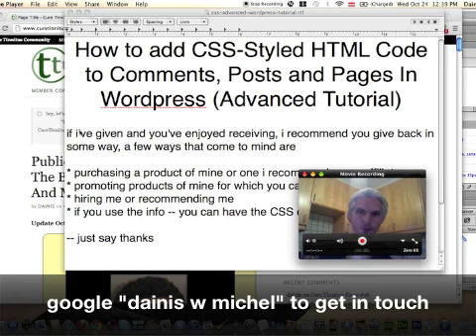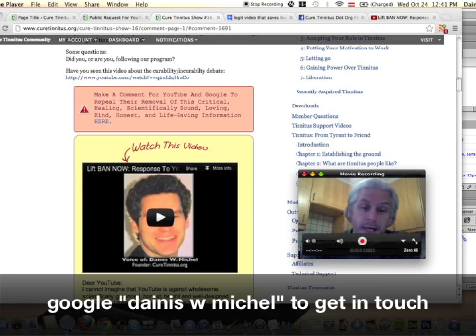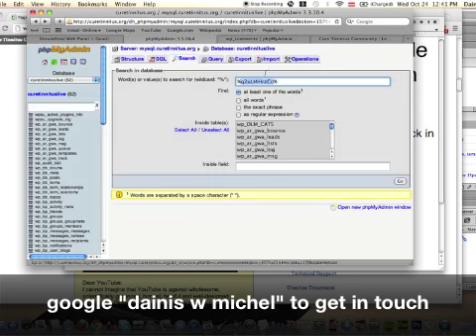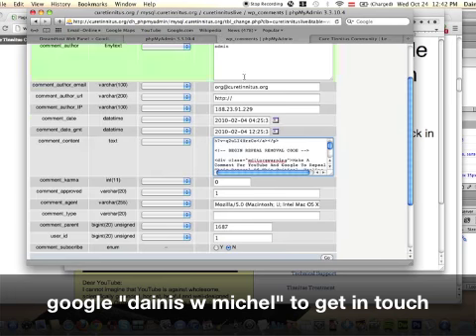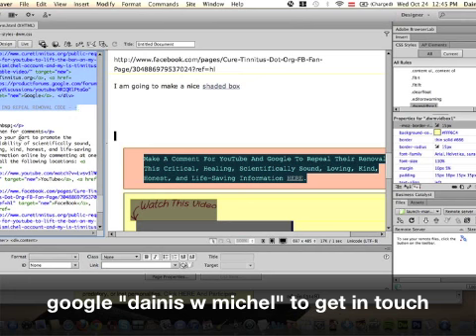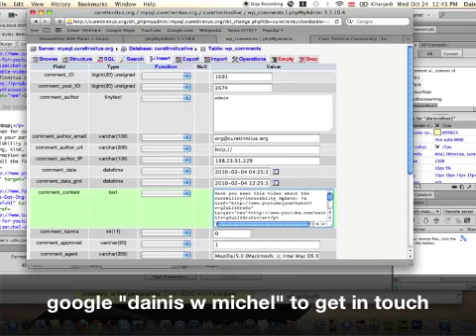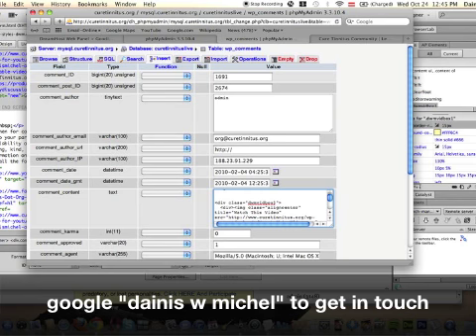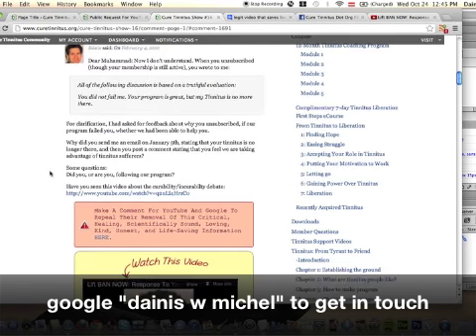How to add CSS-Styled HTML Code to Comments, Posts and Pages In Wordpress (Advanced Tutorial)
here is my review of my experience with the pagelines theme, click to find out more

here is the CSS code you can use in exchange for saying thanks:

.editorswarning {
 font-family: "Courier New", Courier, monospace;
 font-size: 107%;
color: 92000E;
 border: 1px solid;
 margin: 10px 5%;
 padding: 15px 10px 15px 50px;
 background-repeat: no-repeat;
 background-position: 10px center;
background-color: FFCCBA;
 background-image: url('/images/Attention-Sign.png');
 border-radius: 5px;
 -moz-border-radius: 5px;

.dwmvidbox1 {
 font-family: Arial, Helvetica, sans-serif;
 font-size: 110%;
background-color: FFF6C4;
 padding: 15px 10px 15px 15px;
 border: thin solid #666;
 border-radius: 15px;
 -moz-border-radius: 15px;
 text-align: left;
 margin: 10px 5%;